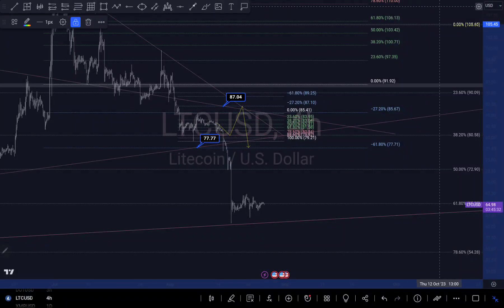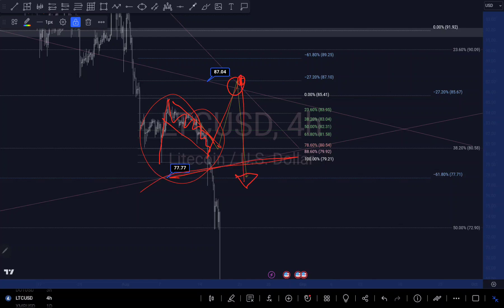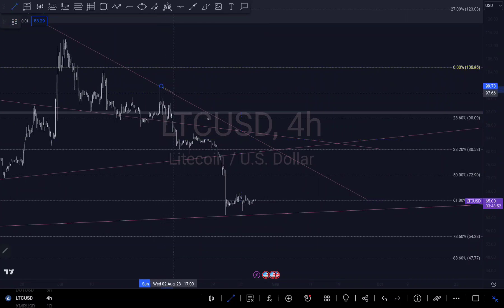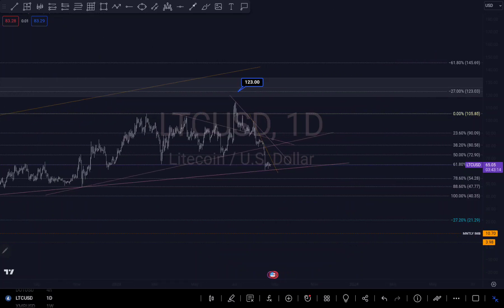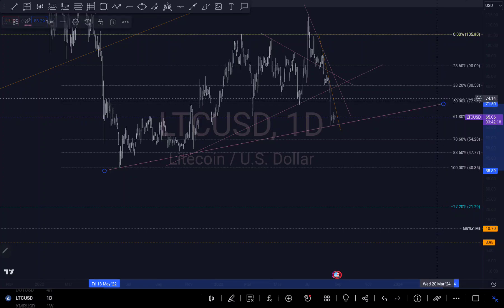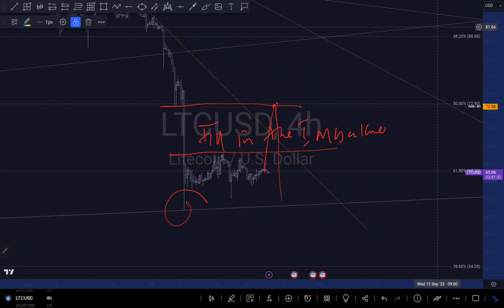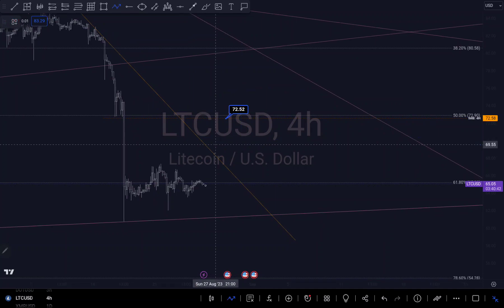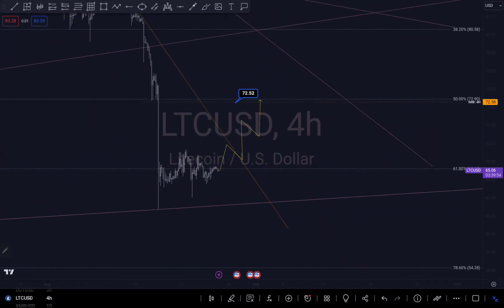LITECOIN PRICE PREDICTION NEWS TODAY USING FIBONACCI LEVELS AND PRICE ACTION